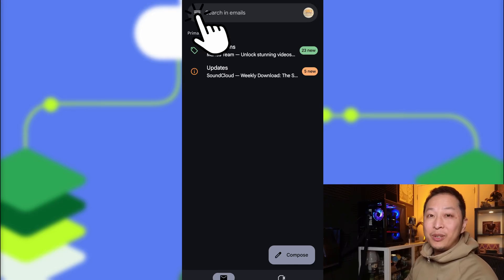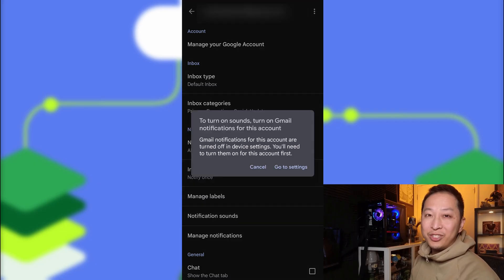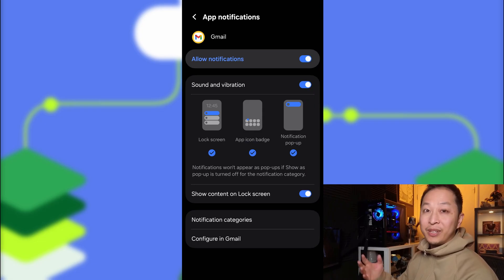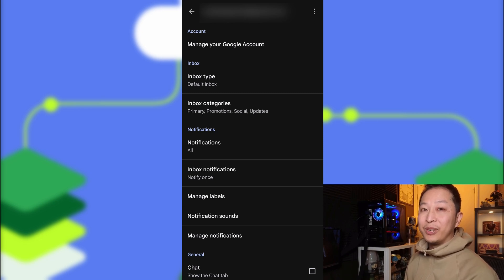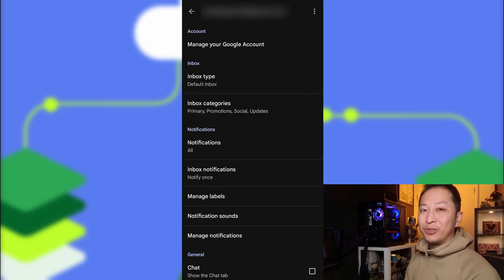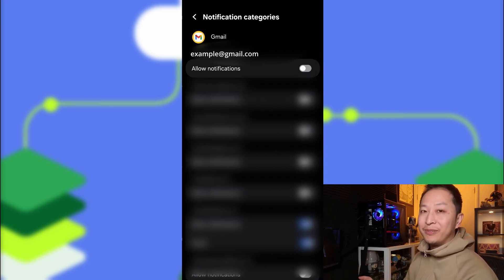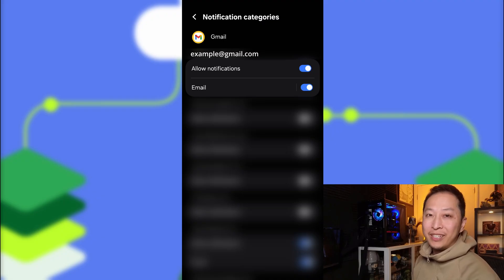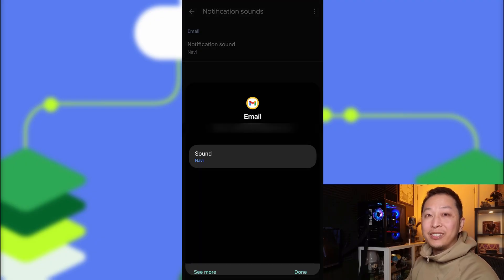How to Change Gmail Notification Sound on Android (AND Fix Blocked Notifications!)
Want to change your Gmail notification sound but nothing’s working? In this easy step-by-step guide, I’ll show you how to customize your Gmail alert tone and what to do if notifications are blocked on your Android phone.

✅ Change your Gmail notification sound
✅ Fix Gmail notifications not showing up
✅ No extra apps – just your phone and a few taps!